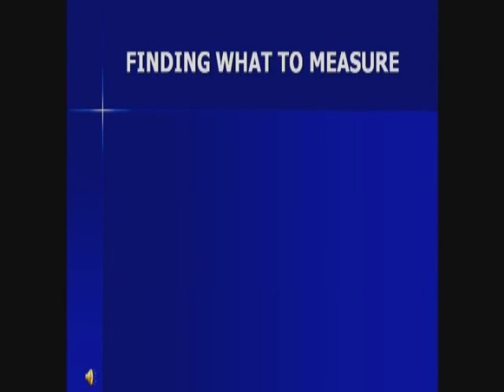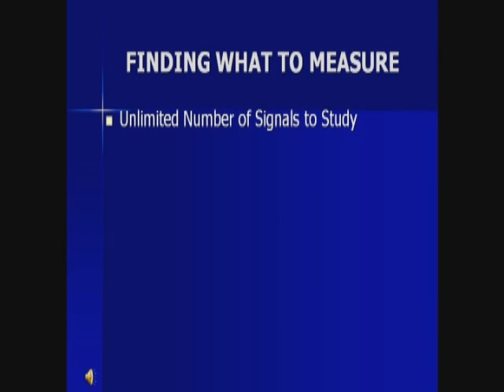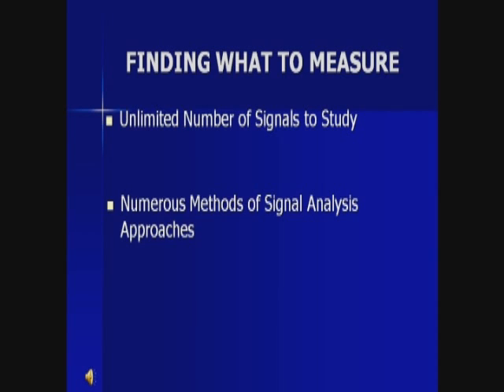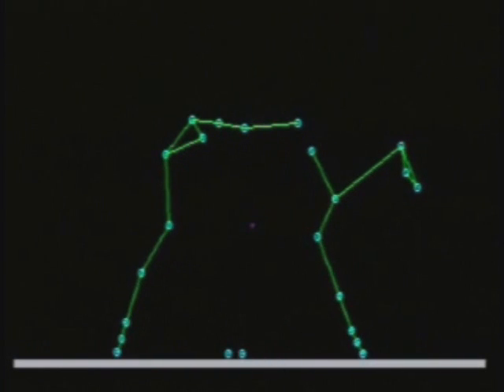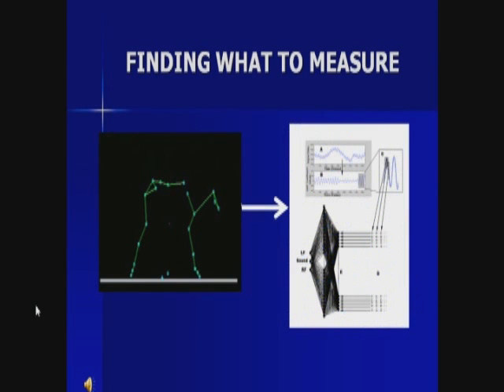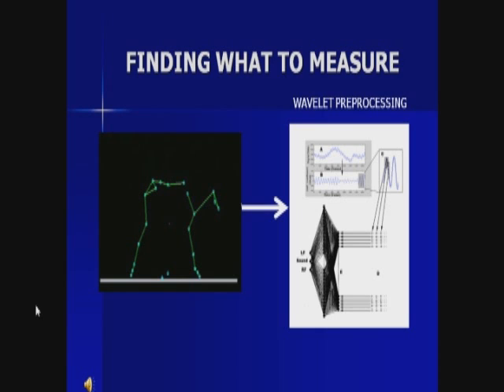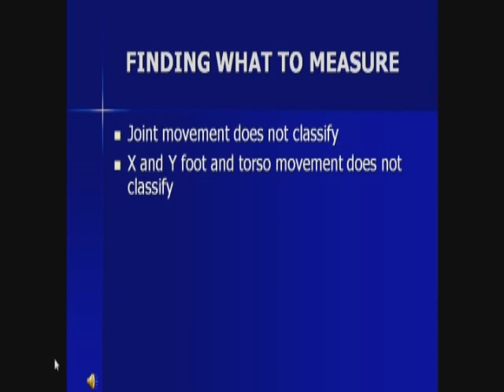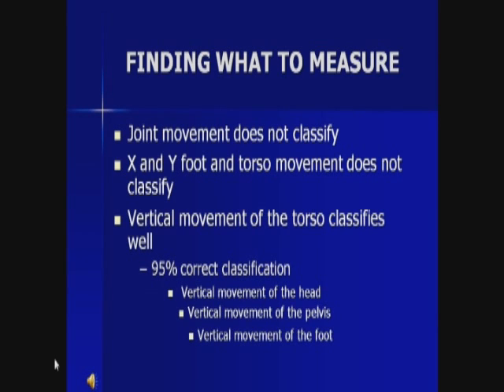LAMENESS LOCATOR: FINDING OUT WHAT TO MEASURE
HOW WE DETERMINED SENSOR POSITIONS